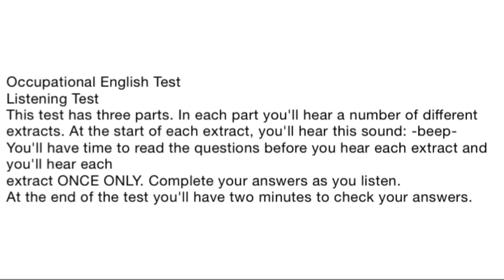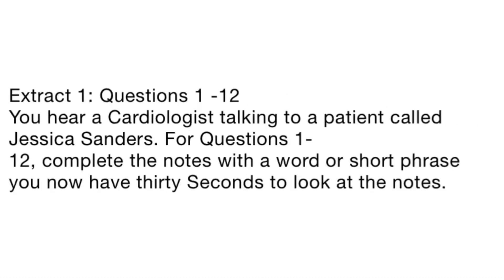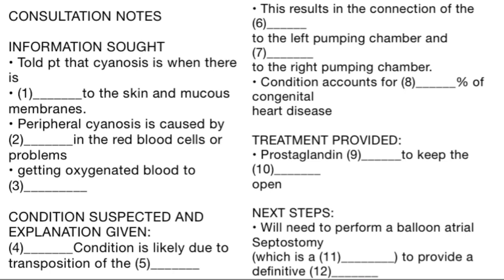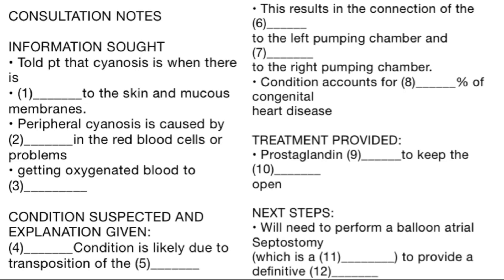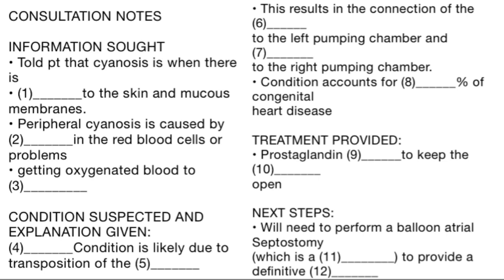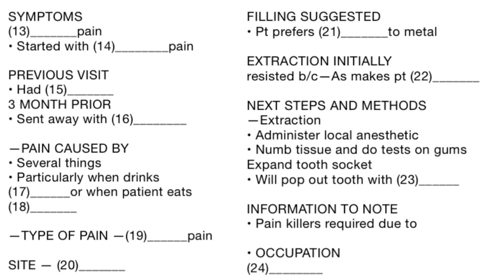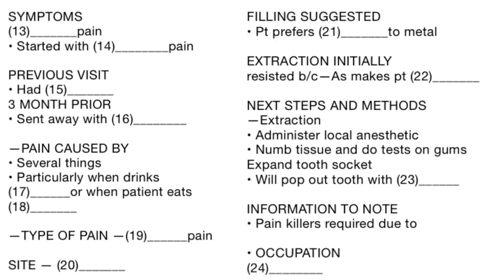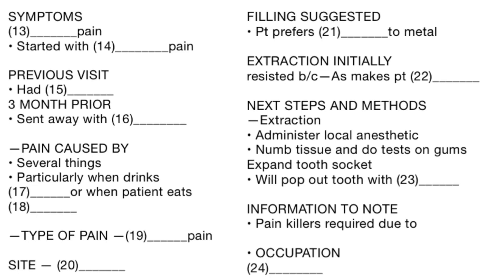Occupational English test. Listening practice test-52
Oet listening sample test
Oet listening test
Oet listening sample test for nurses